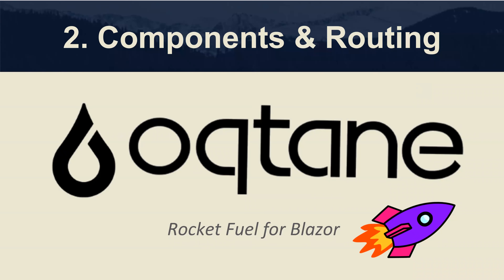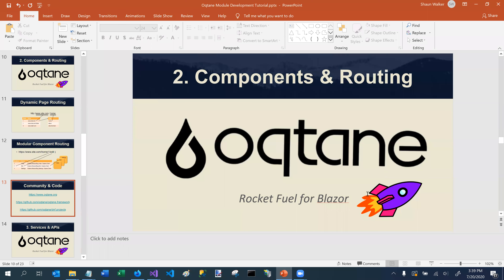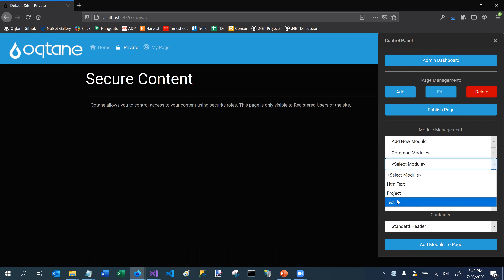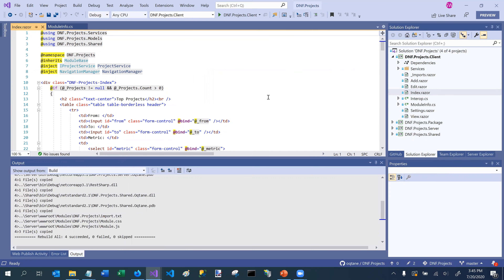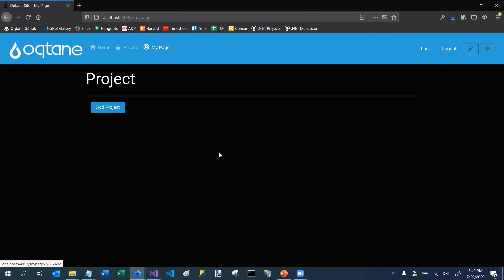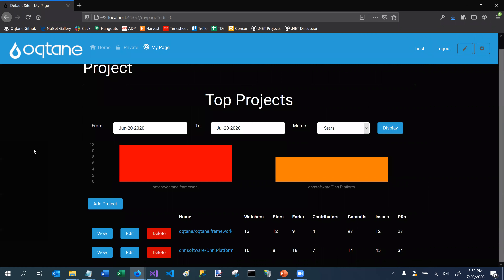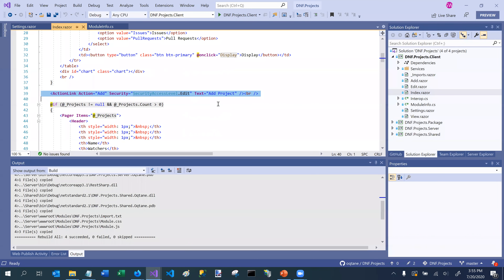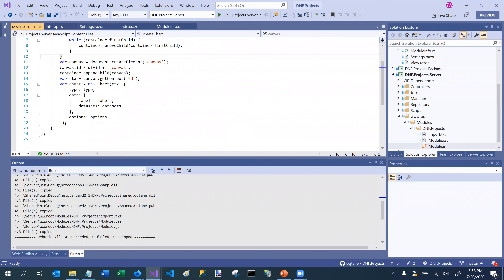Oqtane Module Development Chapter2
Components & Routing

Explains how razor components are integrated with Oqtane and how they are dynamically discovered and rendered by the custom routing engine.